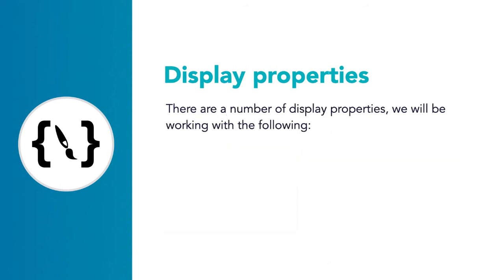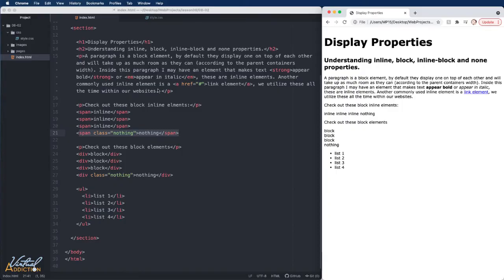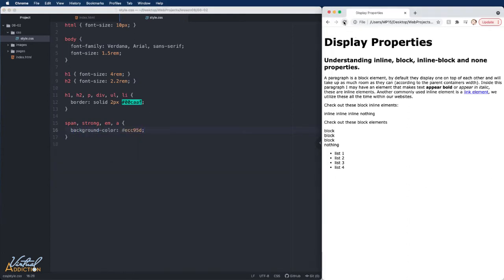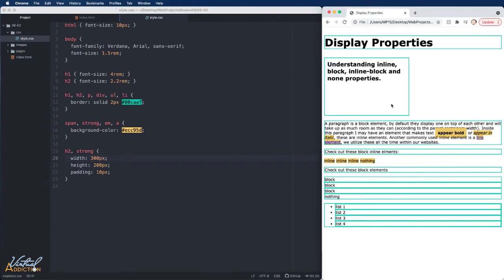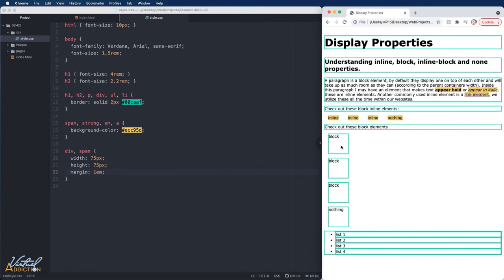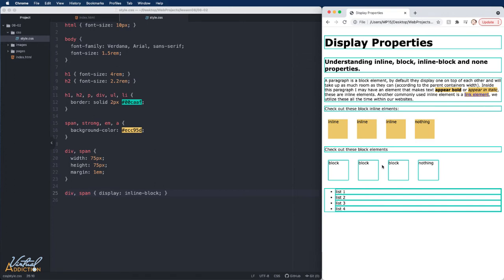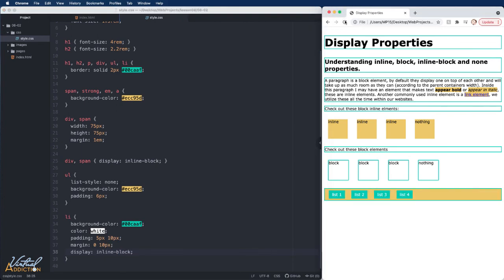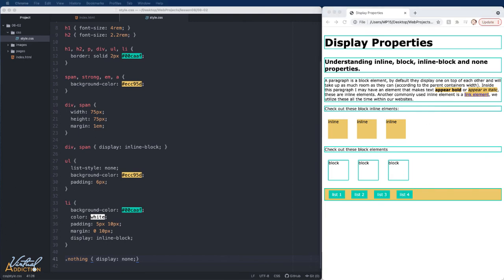The CSS display property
Understanding how block, inline, and inline-block each behave is very important when learning CSS, as well as knowing why you might want to switch the display property of an element every now and then. This will allow you to fully control all elements within your webpage and is a fundamental skill to have. This is great information for beginning CSS users!